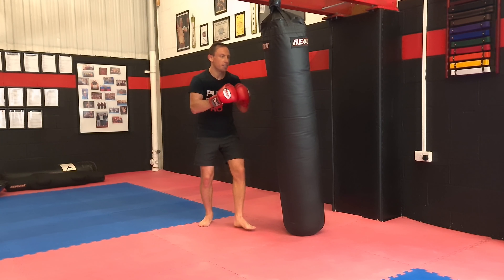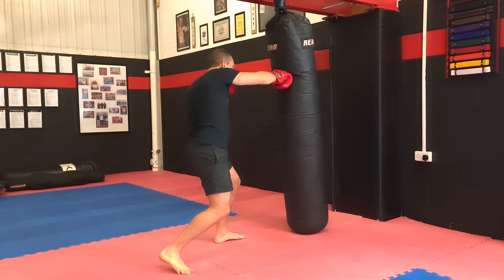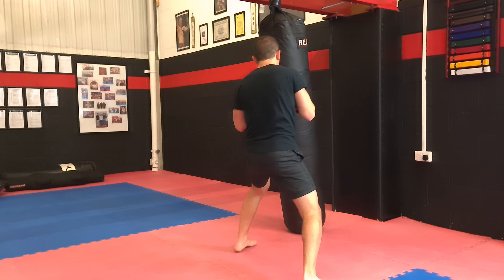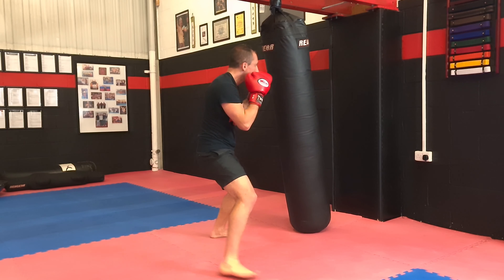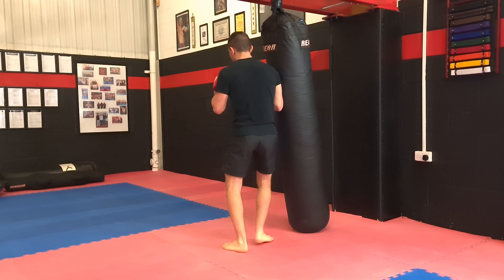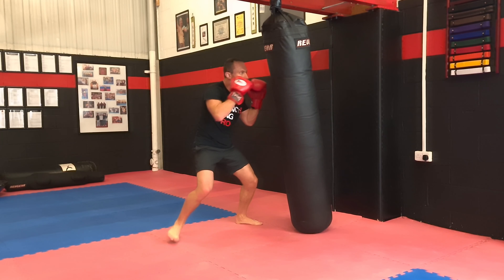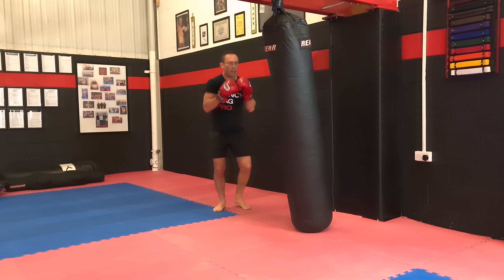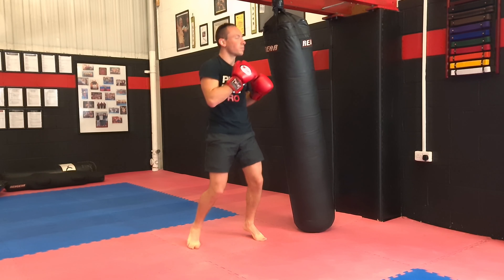The Angled Step | Boxing Peekaboo Combinations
Welcome to the Punchbagpro "Boxing Peekaboo Combinations" course!

In this Punchbagpro "Boxing Peekaboo Combinations" course I will teach you 40 unique Peekaboo style combinations.

I love training these Peekaboo style combinations and I can guarantee they will build your power, fitness, timing, head movement and footwork.

This video is the Punchbagpro "Boxing Peekaboo Combination" number 27 where I will teach you "The Angled Step".

"Peek-a-boo" is a Boxing style which receives its name for the defensive hands position which are placed in front of the boxer’s face, like in the baby's game of the same name.

This unique style provides extra protection to the face whilst making it easier to jab your opponent’s face.

The fighter holds their hands tight to their cheeks and pulls their arms in tight against their torso.

Also referred to as the "Tight Defense" by Cus D'Amato and taught to the legend Mike Tyson this style built upon bad intentions changing the way counter punchers fight.

Instead of backing away and jabbing at a safe distance this style encourages the fighter to move forwards with a lot of aggressiveness charging the opponent.

This provokes them into throwing punches to counter and subsequently into making mistakes to capitalise on by creating openings and dominant angles.

This Peek-a-boo style uses high level head movement and evasions including side to side slipping, bobbing, weaving, rolling and getting to the opponent’s blind side which allows for powerful hooks and uppercuts to be used.

This style of footwork aims to close the distance, pressure the opponent, cut off escape angles, reduce the reach advantage and create attacking angles simultaneously.

Your footwork can be a more neutral stance which will allow you to switch lead and generate more momentum for uppercuts but I prefer slightly more staggered.

Train this "Boxing Peekaboo Combination" on your punch bag and next time you spar...

Punchbagpro Rich